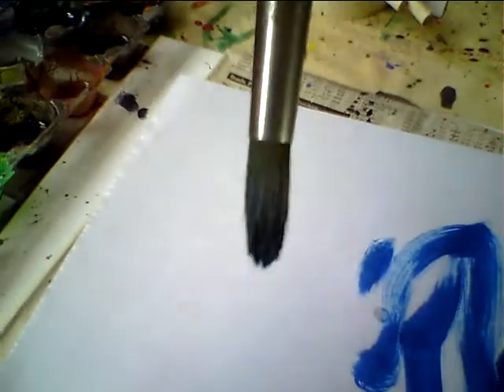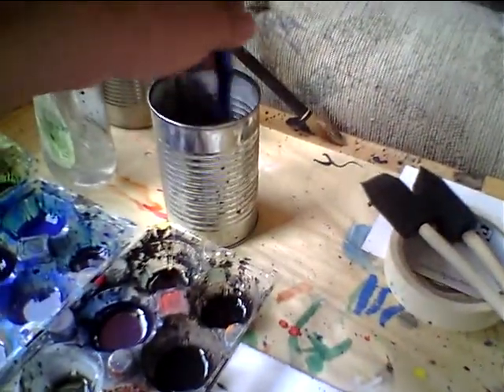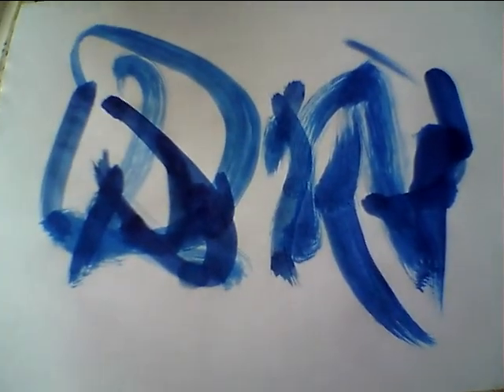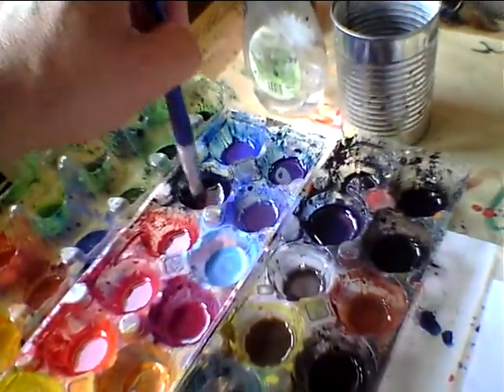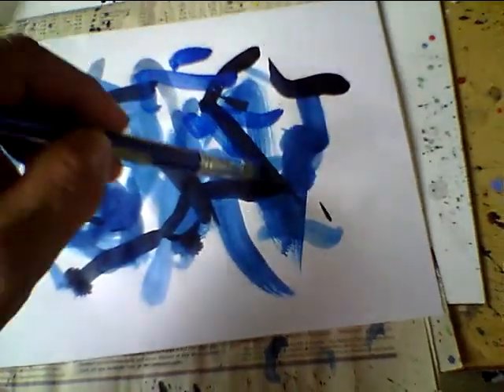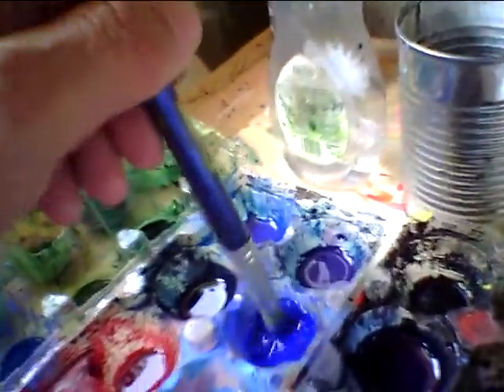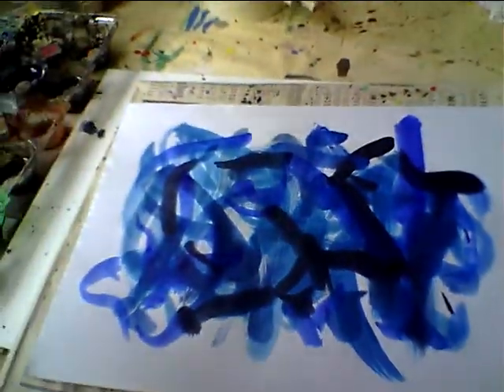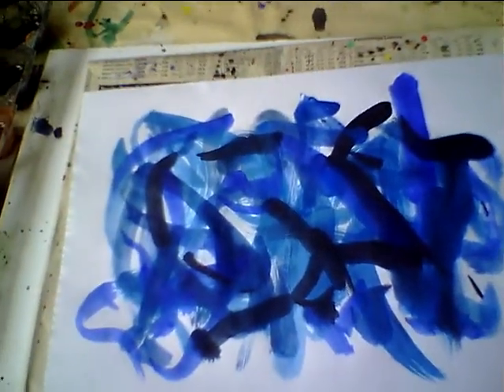Oliver Loveday The Blues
Painting demonstration using a course brush to paint on rice paper.